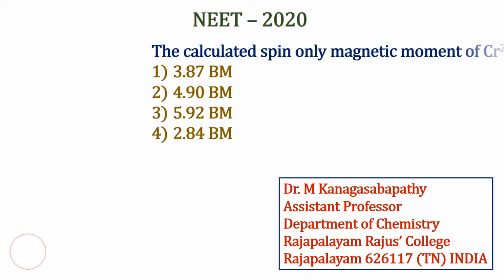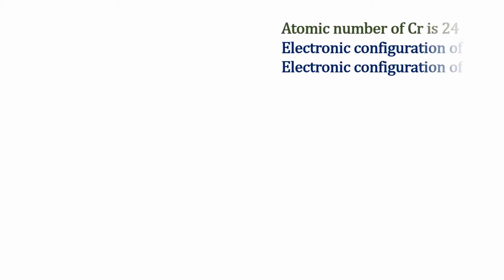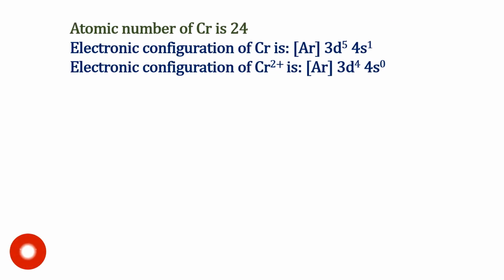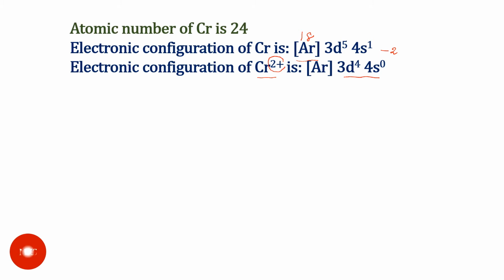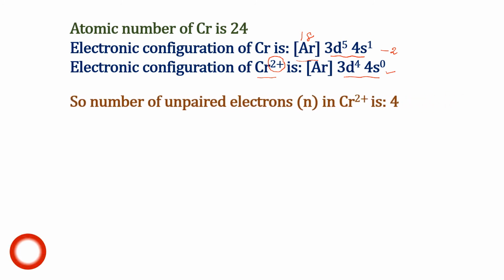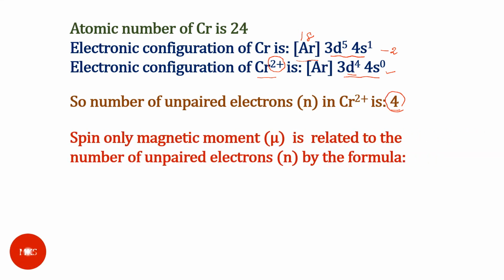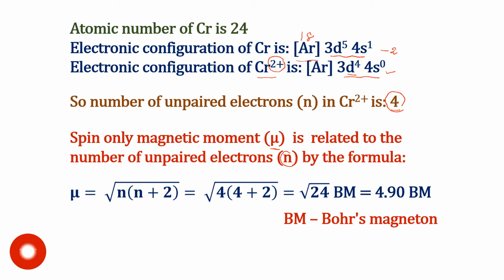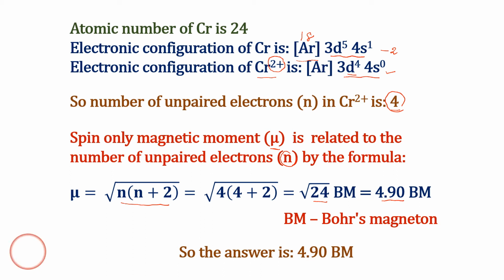NEET, JEE, JAM exams free coaching in Chemistry – Spin only magnetic moment (with subtitles)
Free video coaching tutorials in Chemistry for NEET, JEE, JAM examinations preparation based on previous years question papers, model questions and concepts.
Topic:  Spin only magnetic moment (Subtitles available)
By
Dr. M Kanagasabapathy
Assistant Professor
Department of Chemistry
Rajapalayam Rajus’ College
Rajapalayam 626117 (TN) INDIA